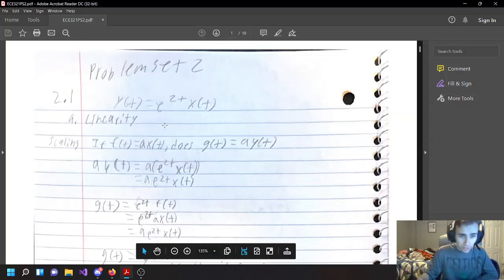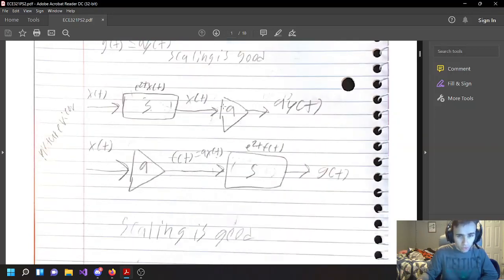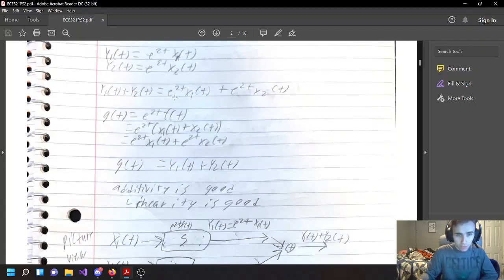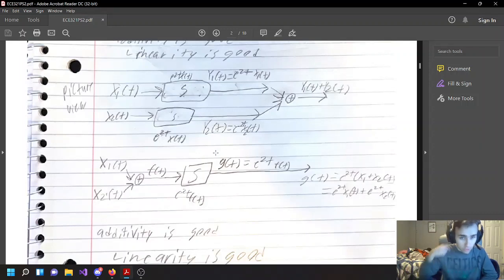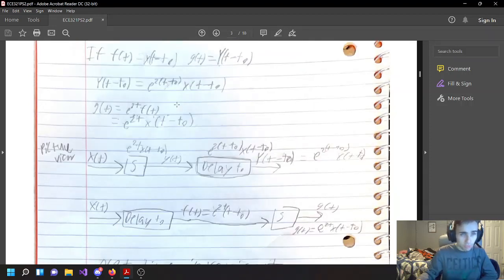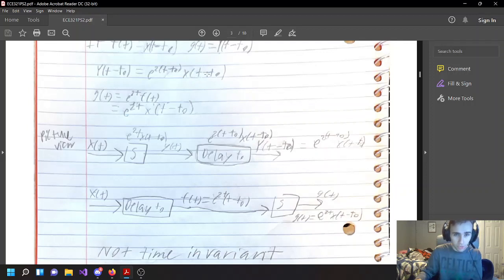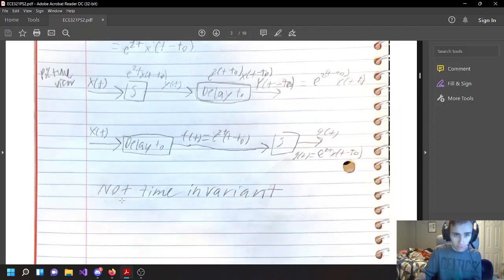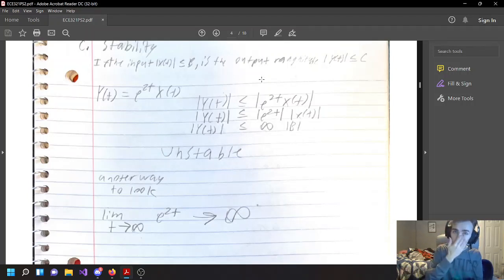ECE 321 Homework 2 Video Problem